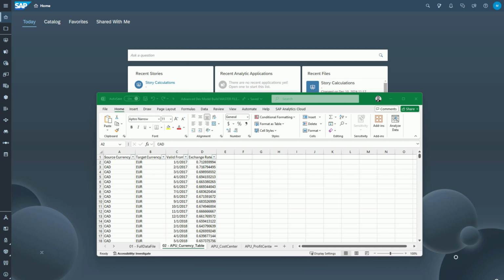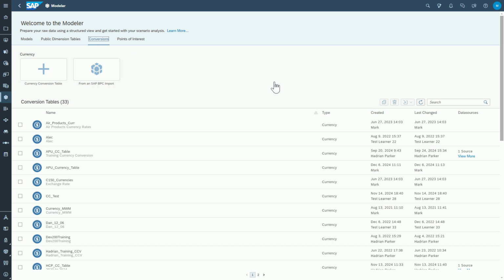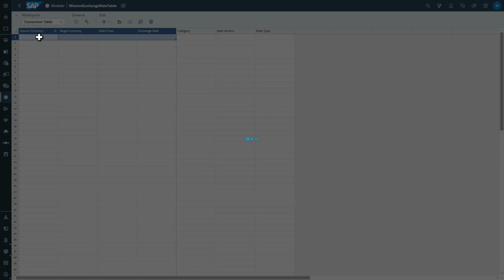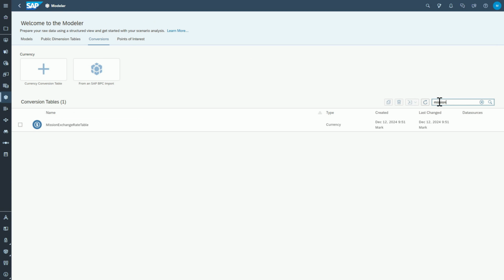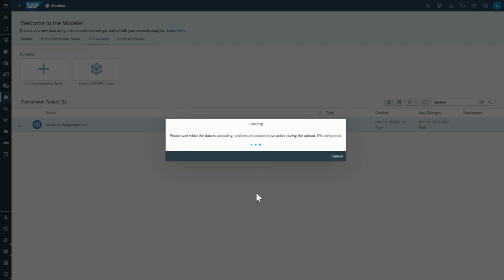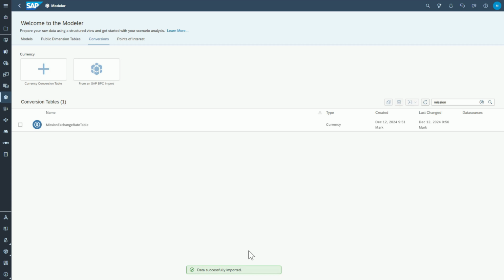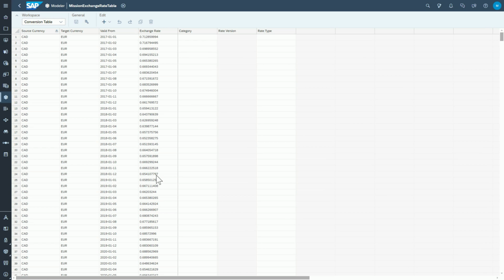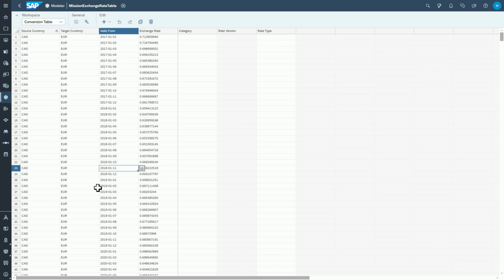Building an Exchange Rate Table for Currency Conversion in SAP Analytics Cloud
This exercise tutorial is a sample from the SAP Analytics Cloud Advanced Developer eLearning course. You can learn more about this course and enroll by going

In this tutorial, our instructor will demonstrate how to build an exchange rate table used for currency conversions in SAP Analytics Cloud (SAC). You will learn about the importance of date formatting for the exchange rate table, how to copy and paste source data into the table, import exchange rates from an external file into SAC, as well as how to correctly map the imported data to the appropriate fields in the exchange rate table.